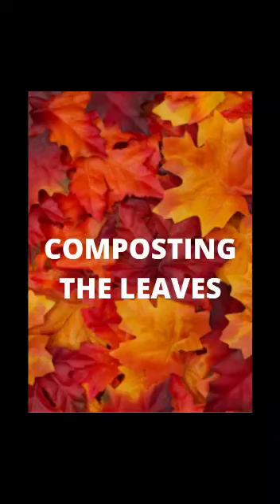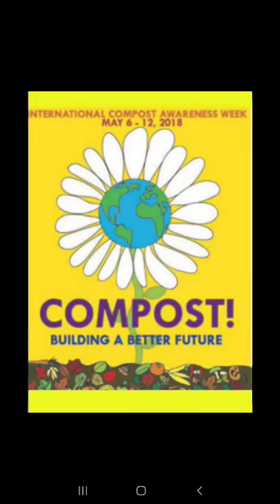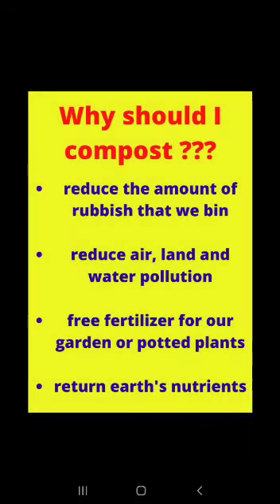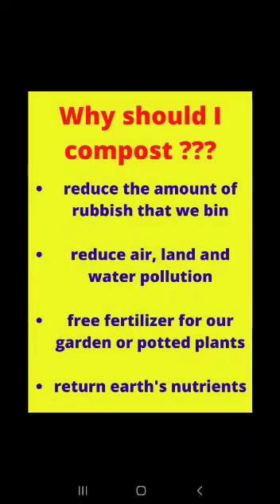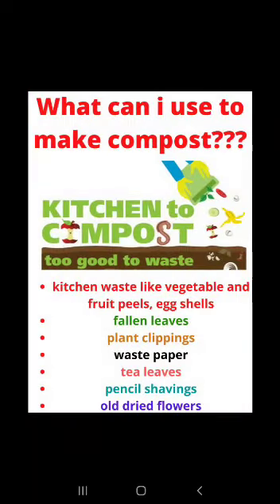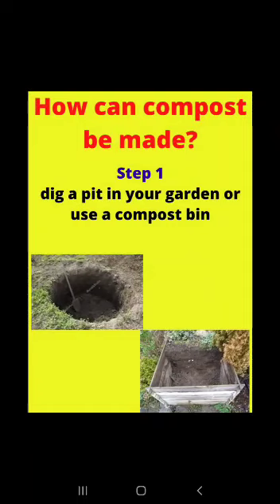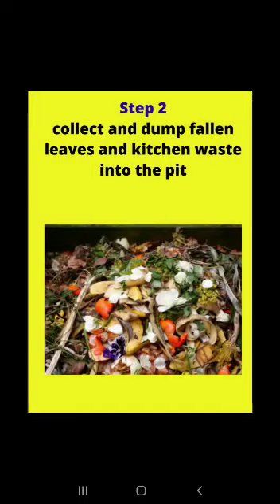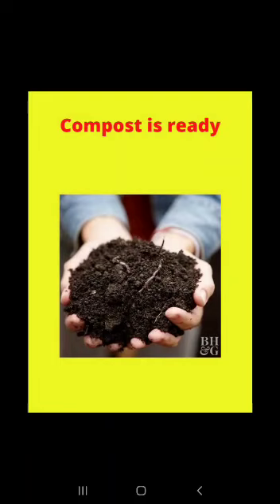Composting | Class 3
Composting leaves, compost making